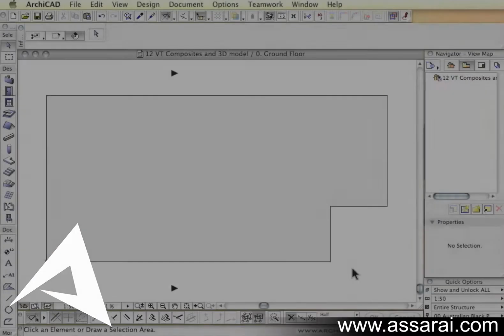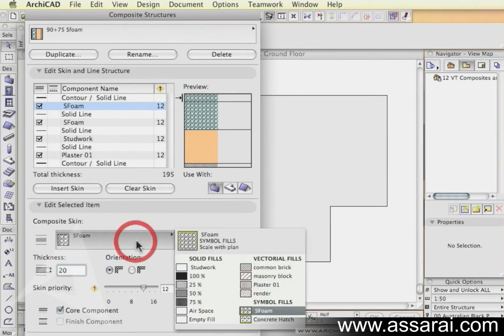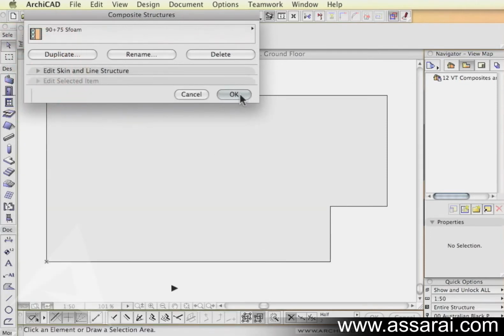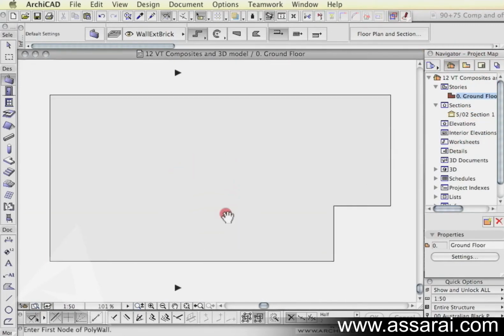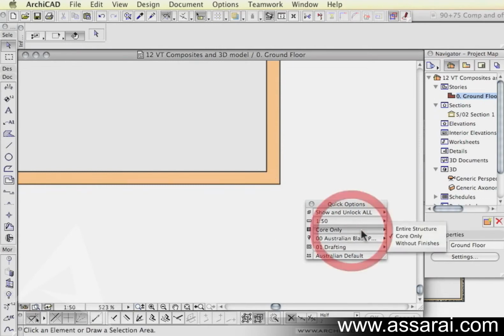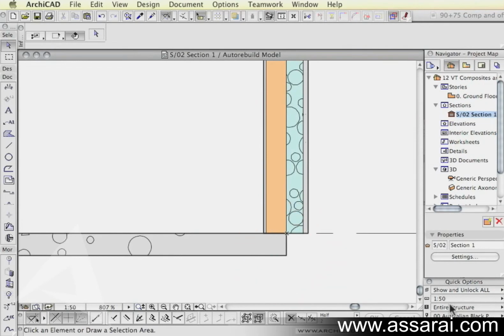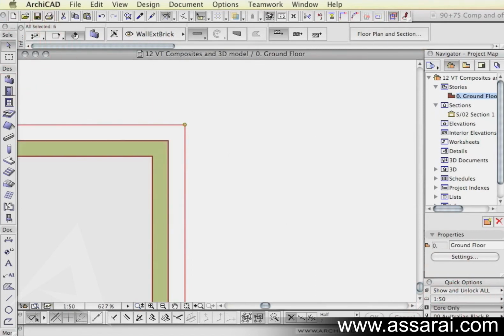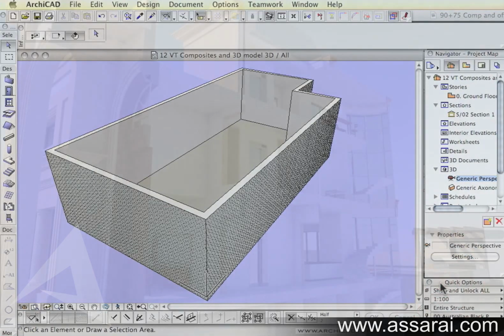042 Composite Wall Behaviours - Archicad Tutorial